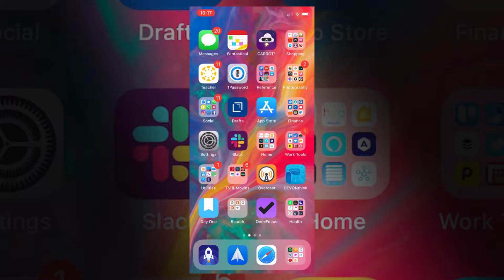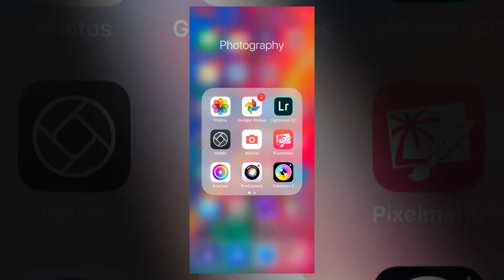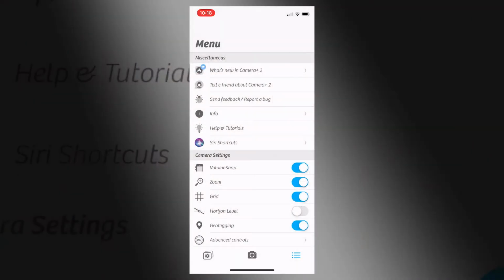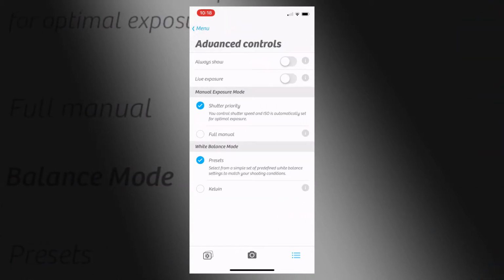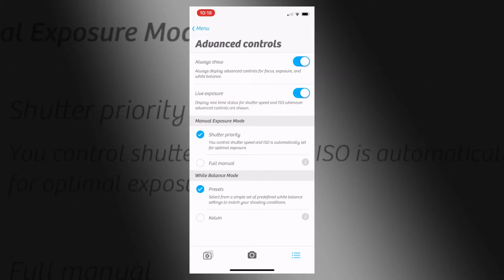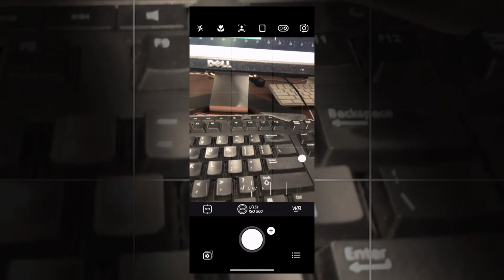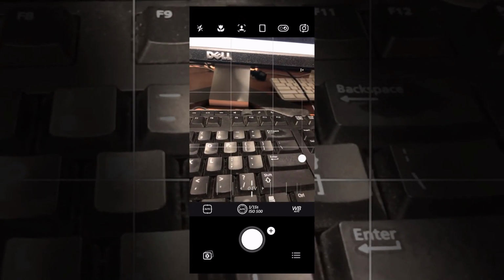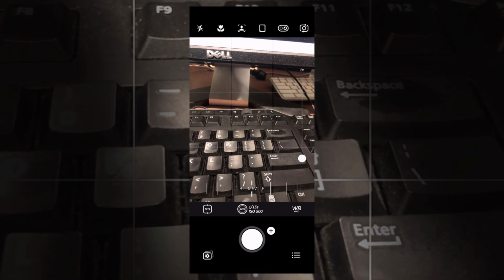Setting Up Camera+ 2 Full Manual Mode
How to prepare Camera+ 2 for manual shooting like I require in my classes at the Missouri School of Journalism.